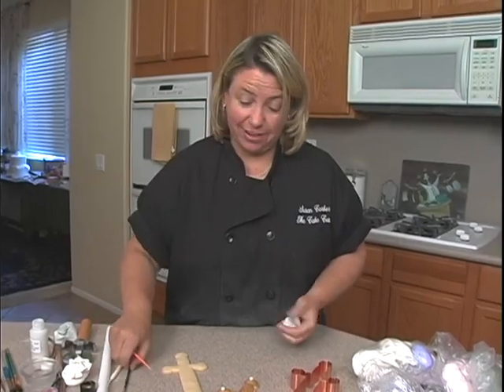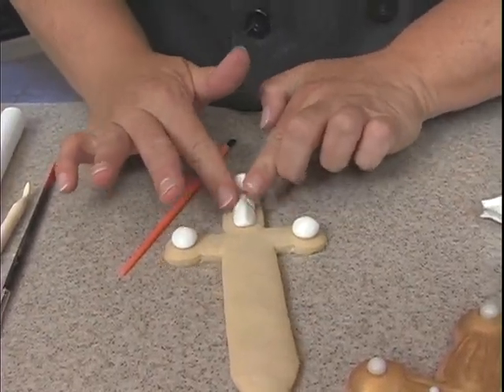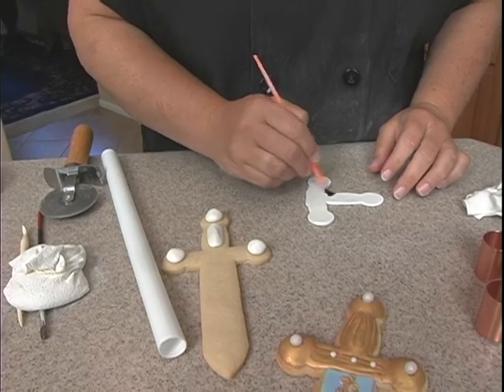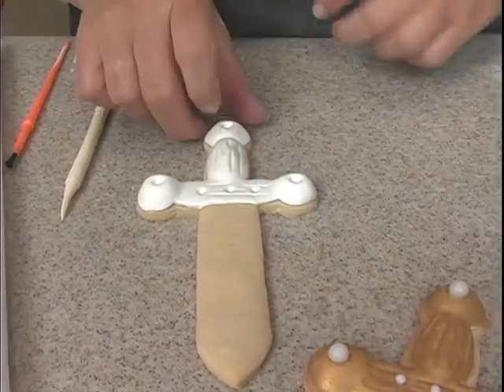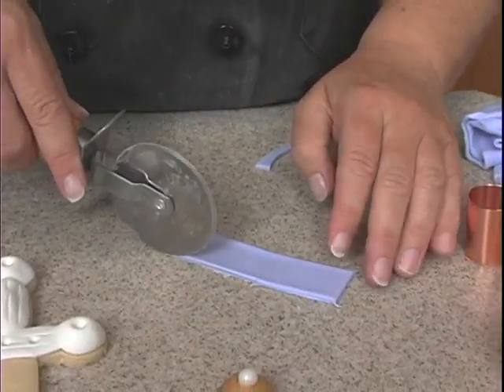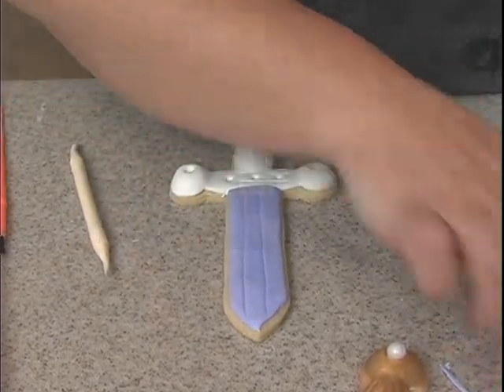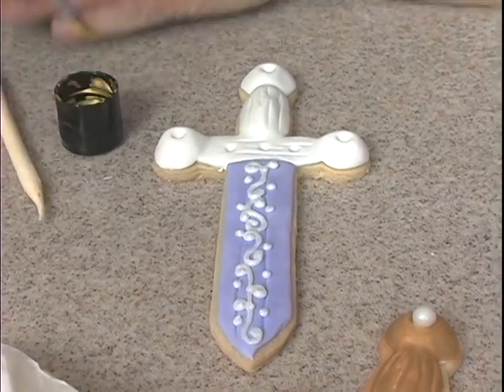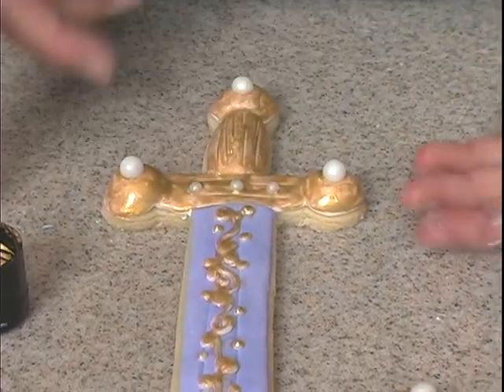Castle Dragon Sword Crown Fairy Tale Sugar Cookies Decorating How-To Video Tutorial Part 11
Searching for the Holy Grail? Well, you'll need nourishment, and these delightful cookies will satisfy at the Round Table... or a square one!
Slay Pete, the dragon with Excalibur, and rescue the princess from the castle - and don't forget the frog prince as you go... so many fun fairytale cookies for young and old alike.
Whether for a birthday celebration for a little girl, a medieval themed Renaissance Faire gathering, an engagement party for someone who finally found their prince, or any GOT Game of Thrones fanatic, these cookies are meant to impress - and award winning decorator Susan Carberry shows you everything you need to make them!
This is a thirteen part video course. This video is Part 11 of 13.
You can enjoy this full video course, and more than 625 others for every theme, holiday and recipient, completely AD FREE in the YummyArts library, 24/7.